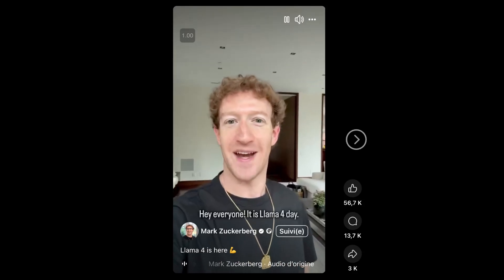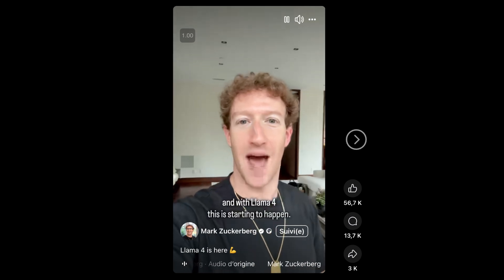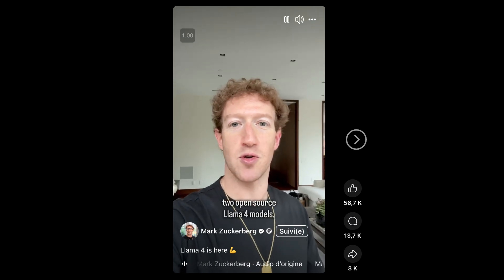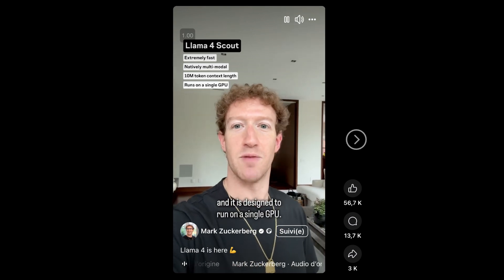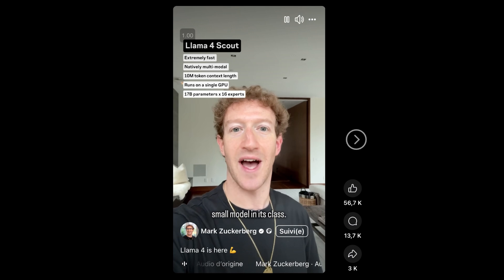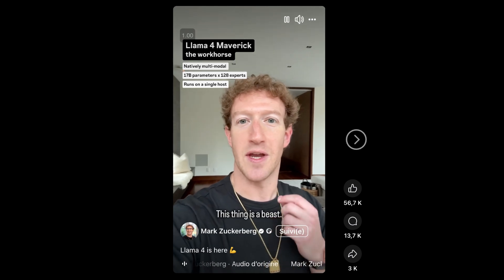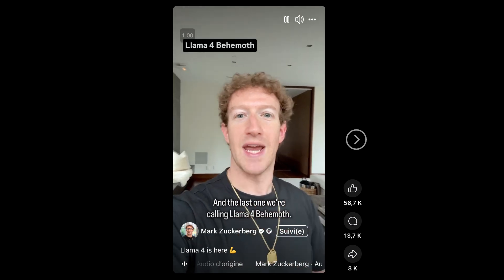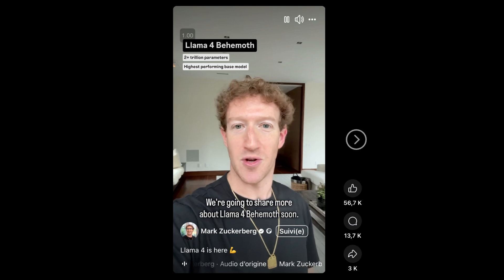LLAMA 4 is here! 10M token context window!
Mark Zuckerberg just announced LLaMA 4, saying, “For the first time, the best small, mid size, and potentially soon frontier models will be open source.”

**Key Features of Llama 4 and Its Models**

### **1. Multimodal Capabilities**
- **Native multimodality** with early fusion architecture, integrating text, images, and video tokens into a unified backbone[1][3][4].
- **Enhanced voice processing** supporting real-time speech interruptions and seamless text-speech integration[7].
- **Vision encoder improvements** via MetaCLIP adaptation for better alignment with the LLM[3].

### **2. Architectural Innovations**
- **Mixture-of-Experts (MoE) design**:
  - **Llama 4 Scout**: 17B active parameters, 16 experts, 10M token context window[3].
  - **Llama 4 Maverick**: 17B active parameters, 128 experts, competitive with GPT-4o/Gemini 2.0[3].
  - **Llama 4 Behemoth**: 288B active parameters, outperforms GPT-4.5/Claude 3.7 on STEM benchmarks (preview)[3].
- **Interleaved attention layers** without positional embeddings for efficient long-context processing[3].

### **3. Performance Enhancements**
- **10M token context window** (Llama 4 Scout), enabling analysis of massive codebases or documents[3].
- **FP8 precision training** achieving 390 TFLOPs/GPU, with 30T+ token multilingual datasets[3].
- **Superior benchmarks**: Outperforms rivals in coding, reasoning, and multilingual tasks[3][5].

### **4. Efficiency and Deployment**
- **On-device optimization** via quantized versions for faster inference and reduced memory[5].
- **Cost-effective inference**: Llama 4 Maverick runs on a single H100 GPU host[3].
- **Seamless hardware integration** across cloud and edge devices[1][3].

### **5. Advanced Learning Techniques**
- **Self-supervised + RLHF**: Combines SSL and human feedback for dynamic adaptability[1][5].
- **MetaP training**: Automates hyper-parameter tuning for scalable model development[3].
- **Dualformer model**: Alternates between rapid intuition and deliberate reasoning[5].

- **Enterprise**: Complex workflow automation, multi-document summarization[3].
- **Creative industries**: Immersive content generation via multimodal inputs[1][7].
- **AI assistants**: Real-time voice interactions and personalized task management[3][7].

### **7. Competitive Landscape**
- Positioned as a cost-effective alternative to GPT-4o, Gemini 2.0, and DeepSeek v3.1[3][7].
- Accelerated development due to competition with China’s DeepSeek[7].

Llama 4 redefines AI scalability, combining cutting-edge architecture with practical efficiency for diverse applications.